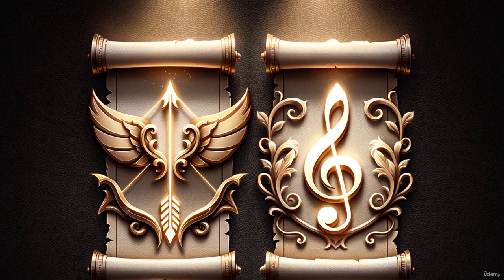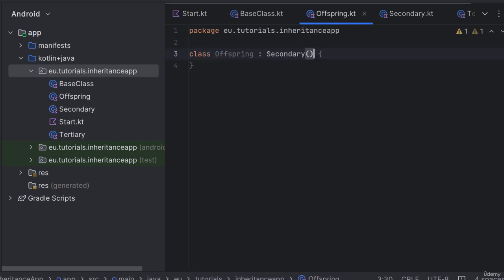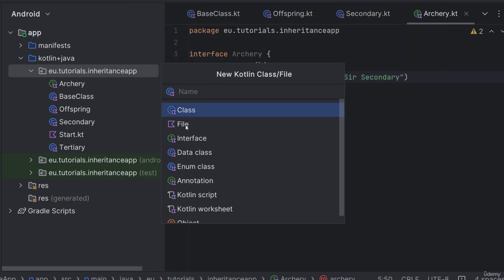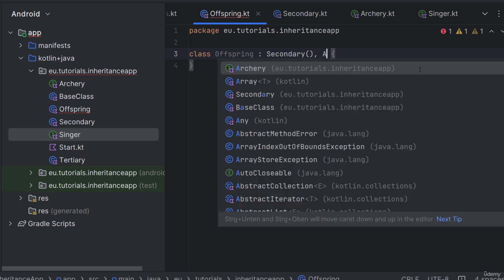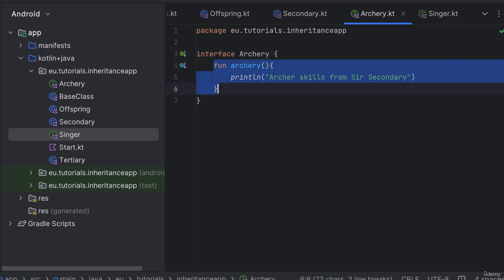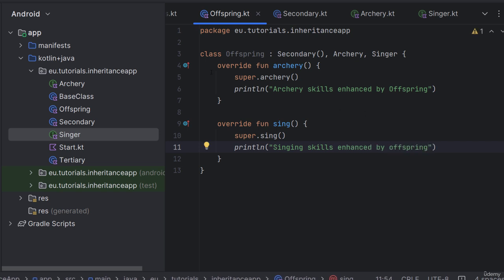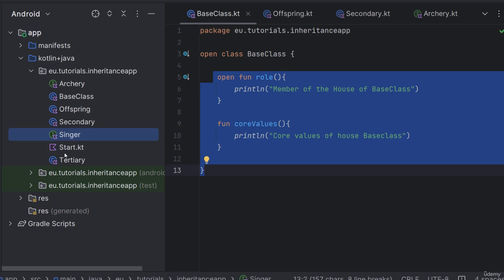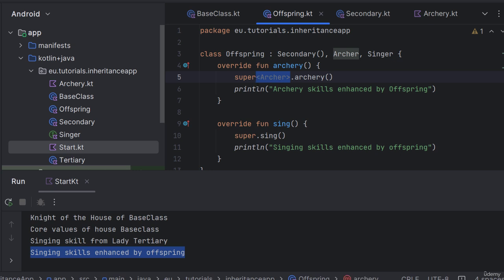113 - Interfaces - learning from multiple sources